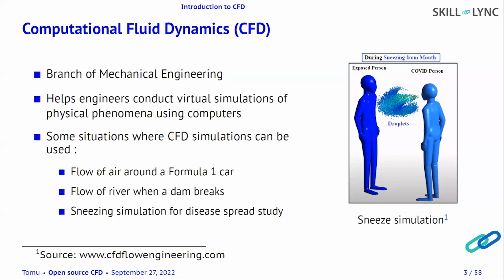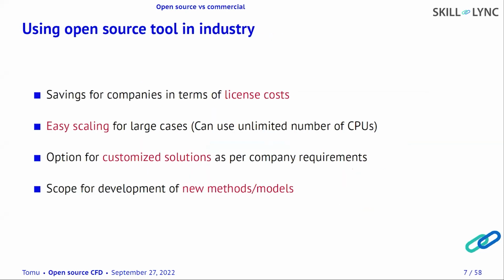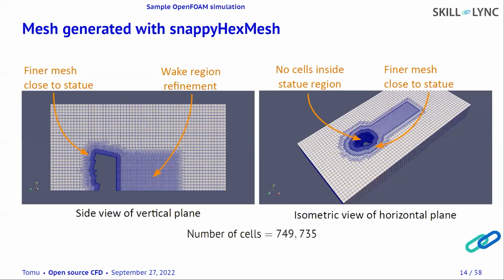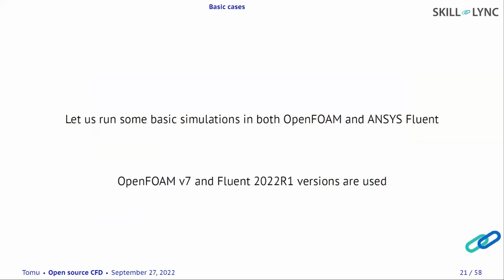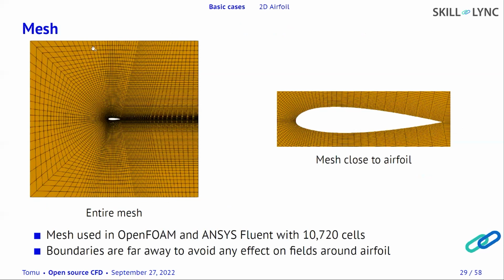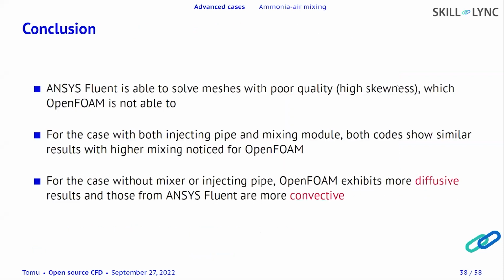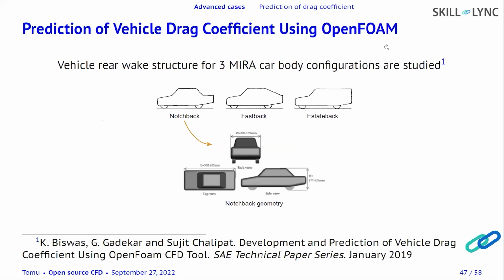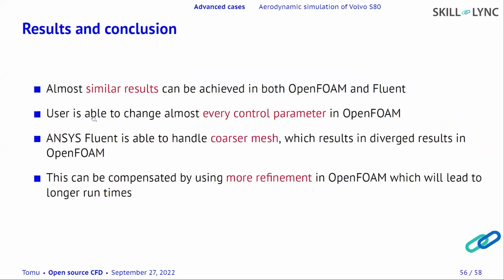Open Source: The Future of CFD | Free Certified Mechanical Engineering Workshop | Skill Lync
This is a Certified Workshop!

Computational Fluid Dynamics has changed the course of Engineering, and is now an integral part of various engineering processes: the contours on your favourite vehicle probably has a CFD engineer behind it.

In this video, we're talking about the future of CFD: Open Source. To learn more, watch this recording of a webinar, led by our in-house industry expert.

About Skill-Lync